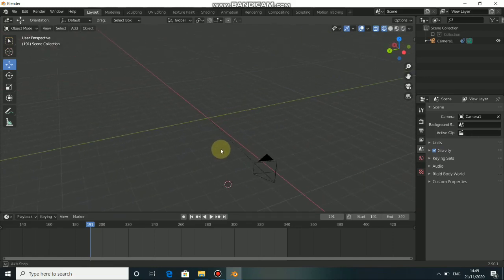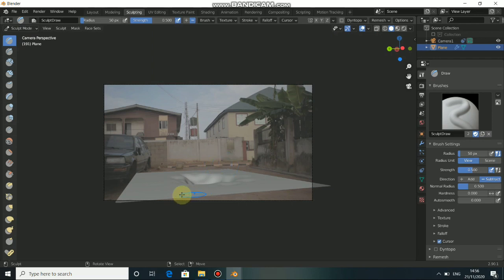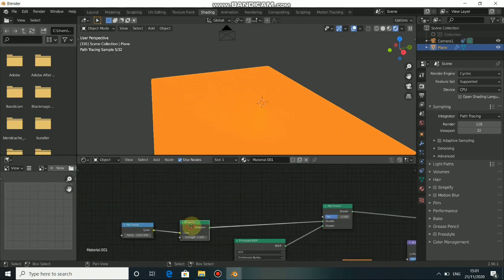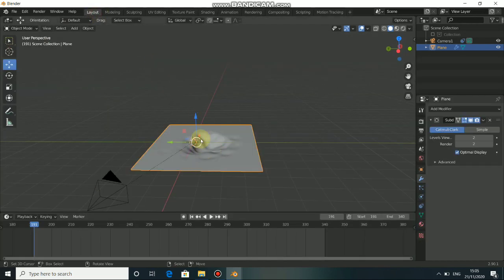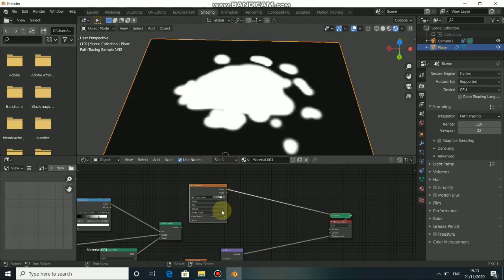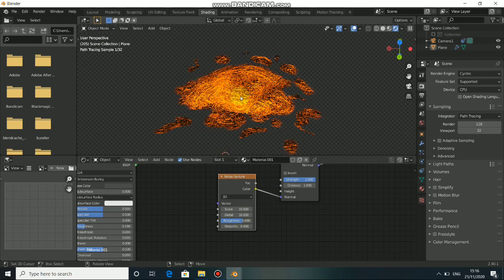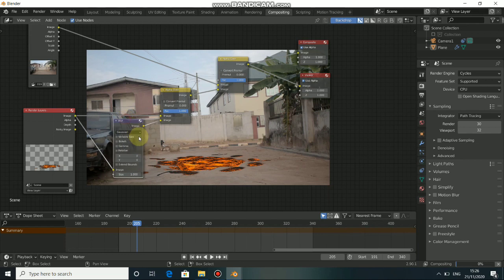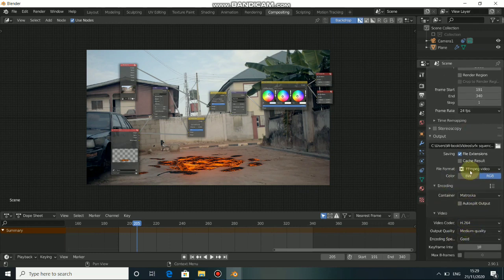Cgi Lava/ Create and composite lava in Blender 2.90 /Full Blender Course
lava Vfx

In this tutorial u will learn how to Model, texture, and composite all inside of blender 2.90 or less